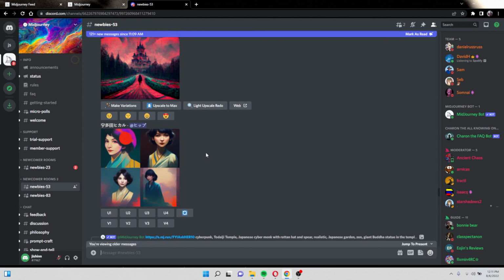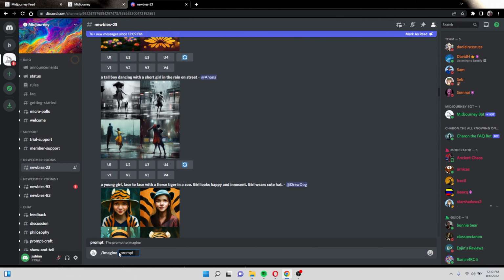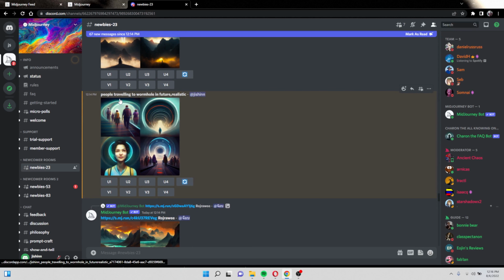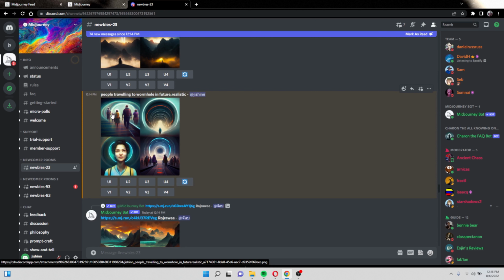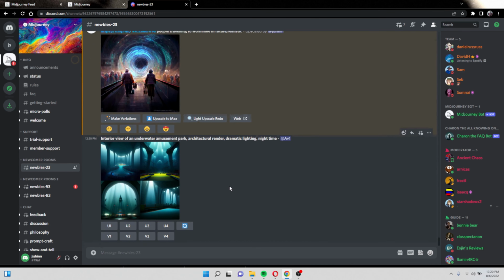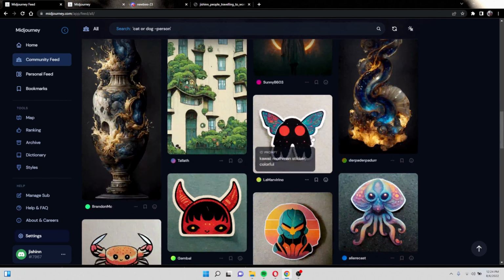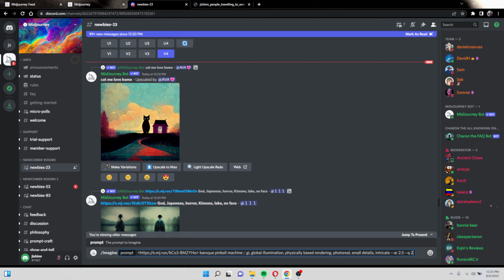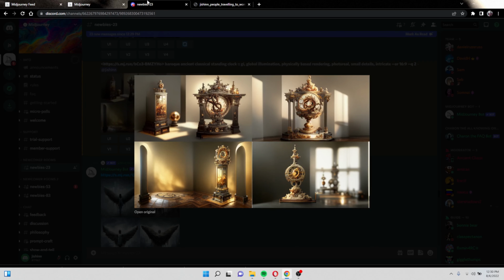AI Generated arts in seconds with Midjourney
Is this the future?.AI creates arts within seconds.This video is about a platform called Midjourney where it creates spectacular arts with the help of AI.Though I am a beginner in this platform thought to share my first impressions with you guys here.